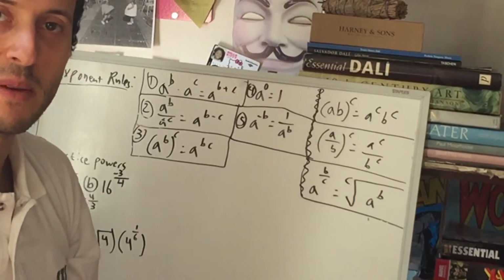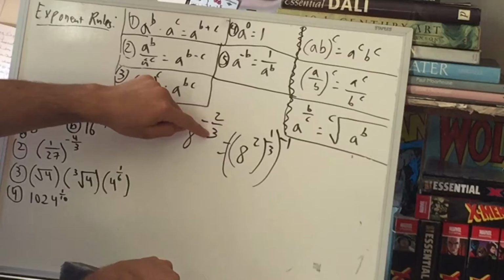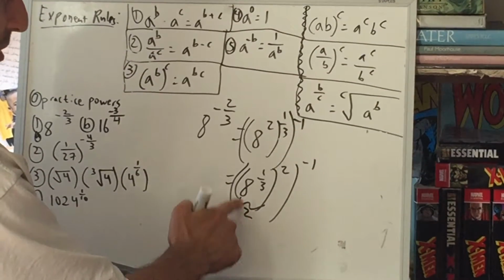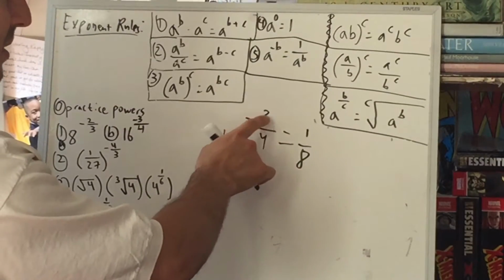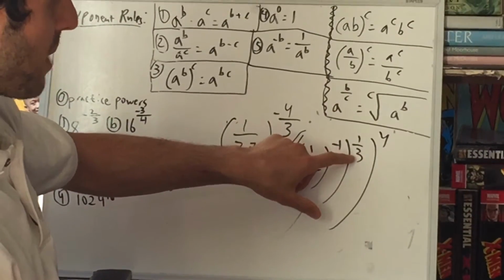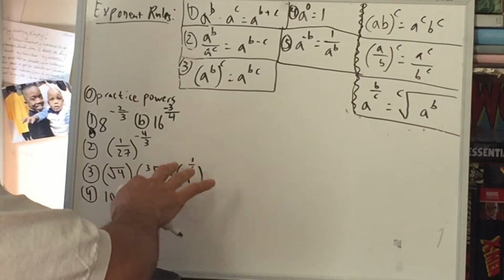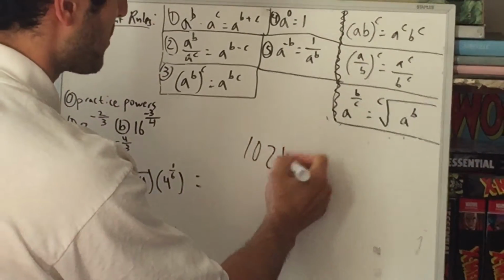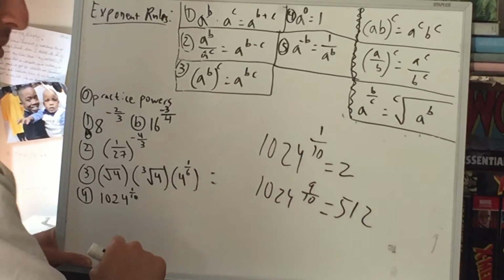29. Number Theory + Arithmetic Foundations: Exponents Practice (Mini-questions)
In the beginning of the video, I recommend a power exercise you can do mentally to improve your exponent skills. In the rest of the video,  we drill evaluating various exponents (whole number exponents, negative exponents, fractional exponents, and combinations of these), and all the common exponent rules. Enjoy!